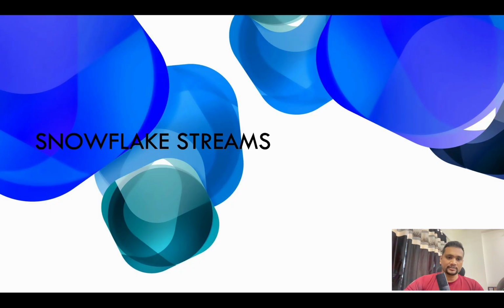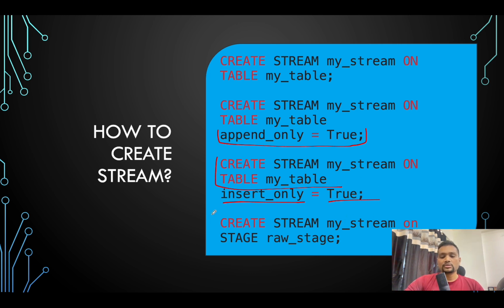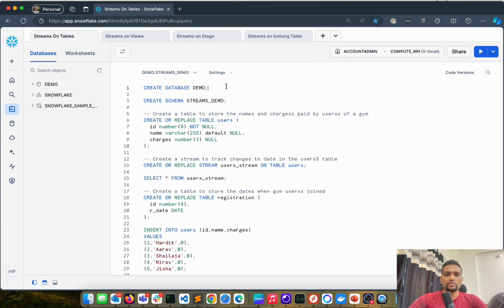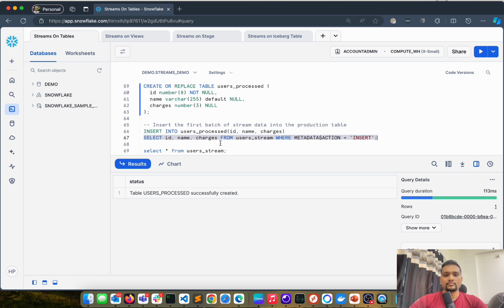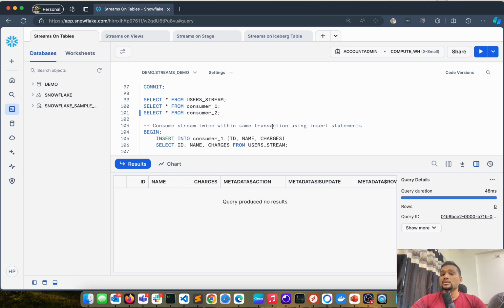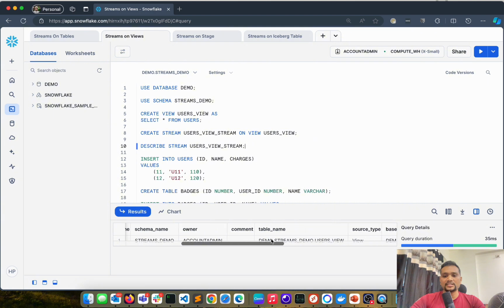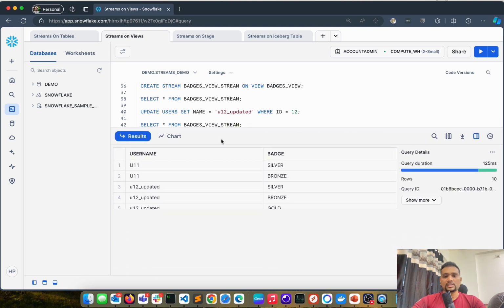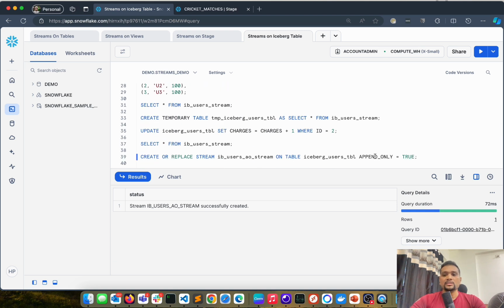Master Snowflake Streams: Real-Time Data Integration & Change Tracking Made Easy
Unlock the power of real-time data integration and change tracking with Snowflake Streams! In this comprehensive tutorial, learn how to:
- Create and manage streams
- Track data changes and updates
- How it behaves in transactions
- How it behaves for multi table views

Discover the benefits of Snowflake Streams and take your data management to the next level. Watch now!"

Important Books to read:-
- "Cybersecurity For Dummies" by Joseph Steinberg
- Snowflake: The Definitive Guide - Architecting, Designing, and Deploying on the Snowflake Data Cloud
- Snowflake Cookbook: Techniques for building modern cloud data warehousing solutions

Physical 2FA product:-
- Yubico YubiKey for Hardware-Based 2FA